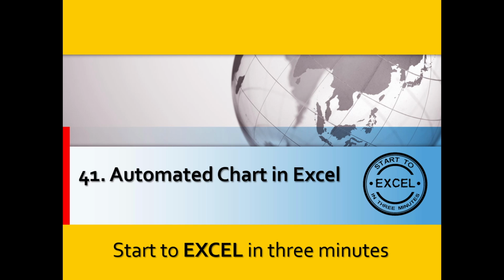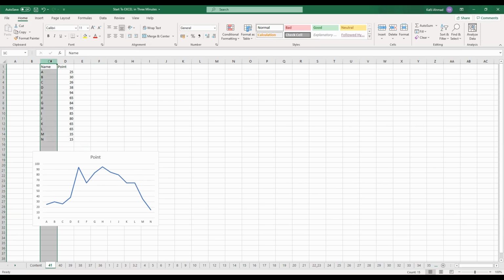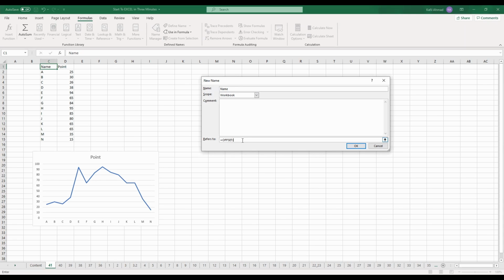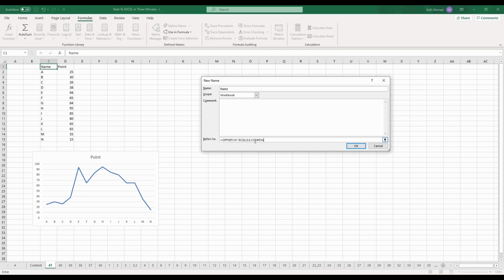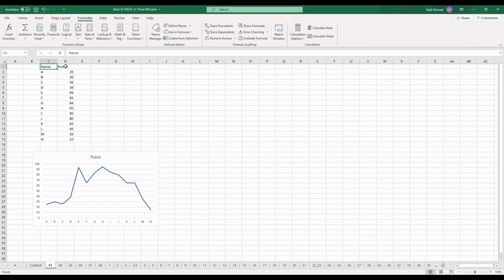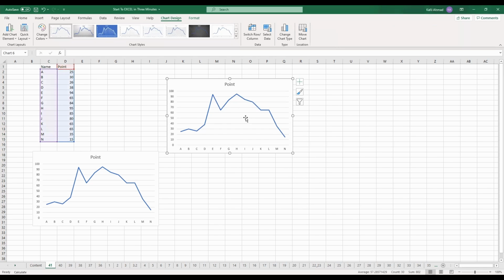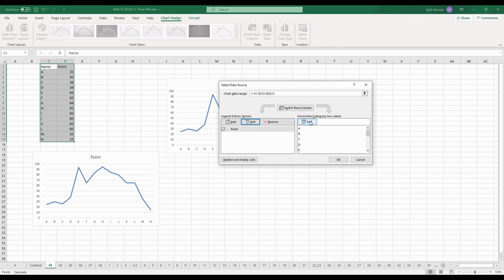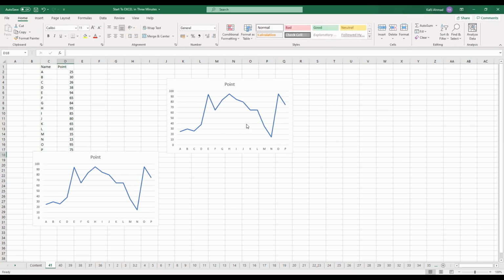🅴🆇🅲🅴🅻 - 𝟒𝟏: 𝐀𝐮𝐭𝐨𝐦𝐚𝐭𝐞𝐝 𝐂𝐡𝐚𝐫𝐭/𝐆𝐫𝐚𝐩𝐡 𝐢𝐧 𝐄𝐱𝐜𝐞𝐥